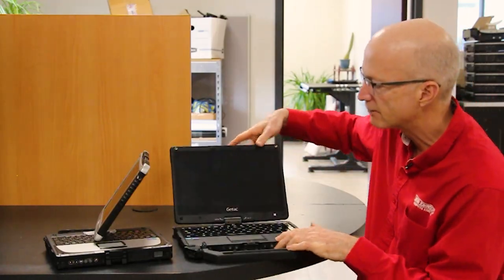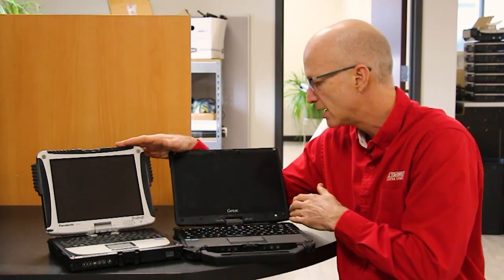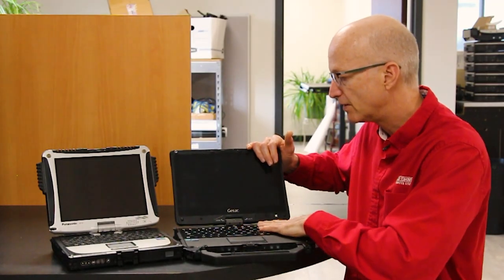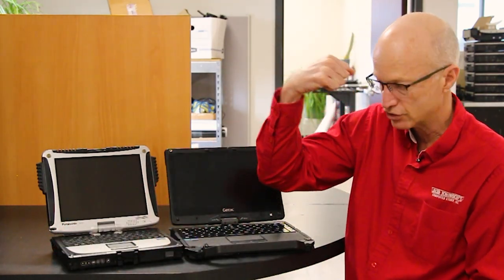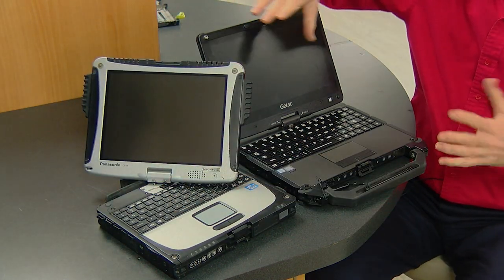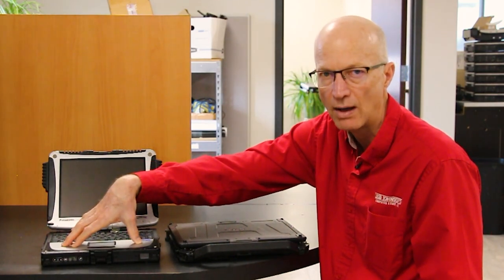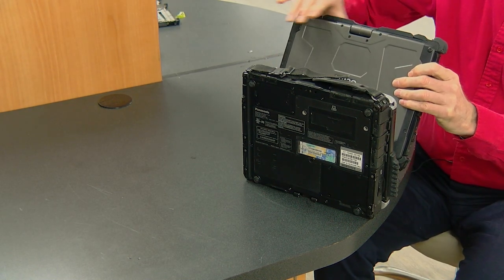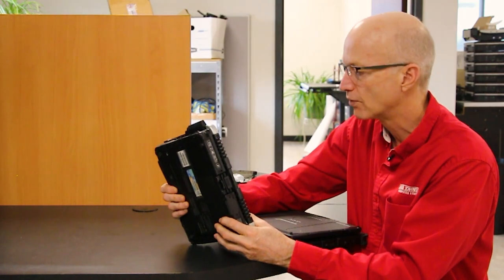Getac V110 vs. Panasonic Toughbook CF-19: Which is the Better Choice?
Bob outlines the key differences between the Getac V110 and the Panasonic Toughbook CF-19. Both of these screen-spinning tablets bring a lot to the table, but which one is the better choice. Tune into this week's edition of the Rugged Rundown to learn more.

*▬ Chapters ▬*

00:00 | Introduction
00:48 | Toughbook CF-19 And Getac V110 Screen Comparison
01:28 | Panasonic CF-19 And Getac V110 Keyboards
02:06 | Mousepad Comparison V110 and CF-19
02:22 | Screen Latches on CF-19 and V110
02:50 | Getac V110 and Toughbook CF-19 Rotating Screens
03:34 | V110 and CF-19Thickness and Weight Comparison
03:55 | CF-19 and V110 Battery Slot Comparison
04:20 | Port Cover Comparison Getac V110 And Toughbook CF-19
04:54 | Available SIM Card Reader, VGA port, and Straps CF-19 and V110
05:29 | Panasonic CF-19 and Getac V110 Rubber Bumpers
05:56 | Conclusion

Bob compares the Getac V110 to the Panasonic Toughbook CF-19. Starting off with the differences with the screens, the V110 comes with an 11.6 inch 800 nit screen compared to the Panasonics 10 inch screen with 6000 nits. Moving on to the keyboards, the Getac has a wider keyboard, allowing for bigger keys. This makes it a lot easier to type for those of us with bigger hands. Meanwhile, the Toughbook's keyboard is smaller than the V110's making it slightly harder to type on. The mousepad on the Getac is also bigger compared to the CF-19. Additionally, both of these units come with spinning screens. One key difference here is that the Toughbook has a lock on the screen to prevent it from moving when you do not want it to, whereas the Getac does not. It could very easily spin when you would not want it to. When it comes to the size difference, the CF-19 is about half an inch thicker than the V110 and the Toughbook still ends up being lighter than the Getac. The V110 also has two hot-swappable batteries while the CF-19 only has a single battery that is not hot-swappable. A couple of big things missing on the Getac are a VGA port and an SD card reader which are both on the Toughbook. But one thing that the V110 has that the CF-19 does not have is the bumpers on the outside that would help absorb some of the force from a drop.

*▬ Social Media ▬*